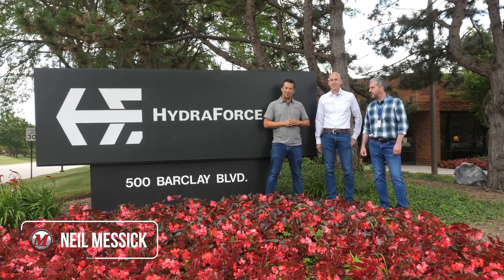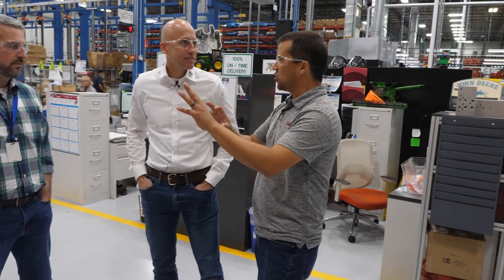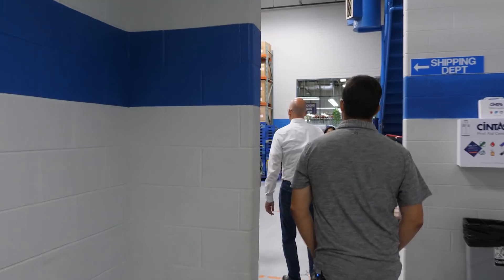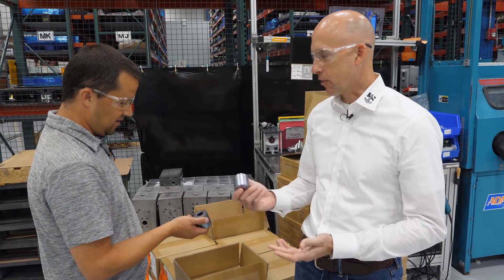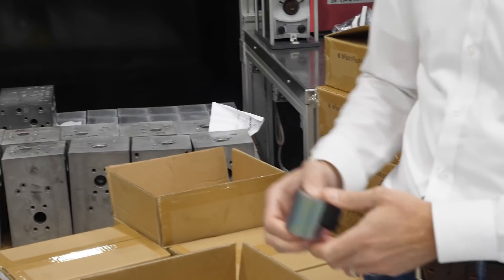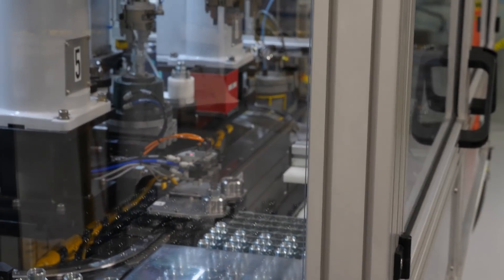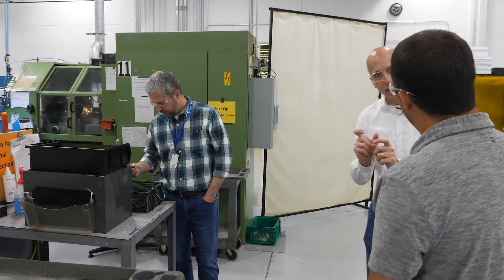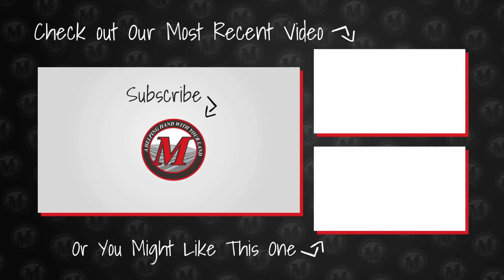HydraForce Factory Tour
HydraForce invited us out to Chicago for an inside look at their facilities. They're going to take us around the factory here today and show you some of the industrial Legos that are used in putting together a lot of the equipment that you buy. When you walk up and flip up the shield on the side of a machinery, take a look in the inside and you'll find some really impressive looking hydraulic work. It's a good chance these guys had a hand in it. So we're going to go walk around here today, show some things that might help you appreciate your machinery a little bit more.